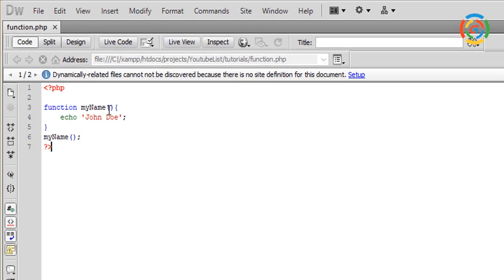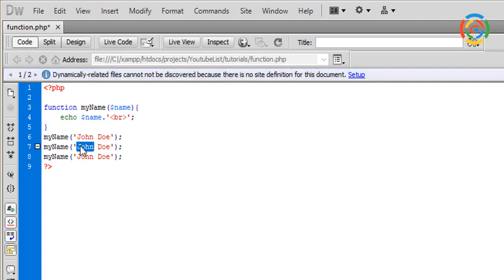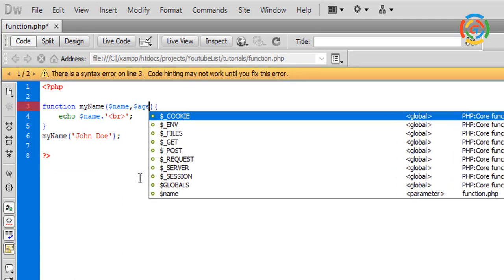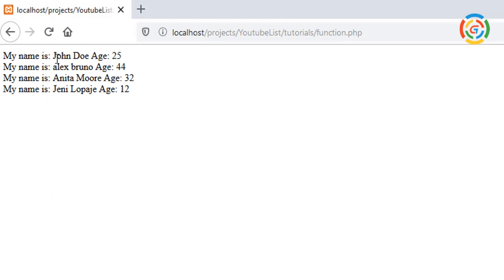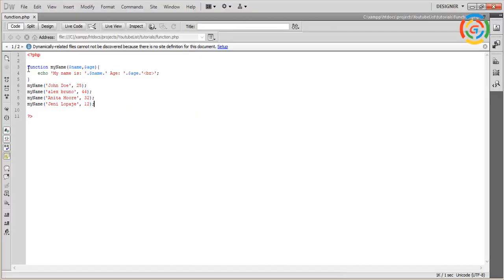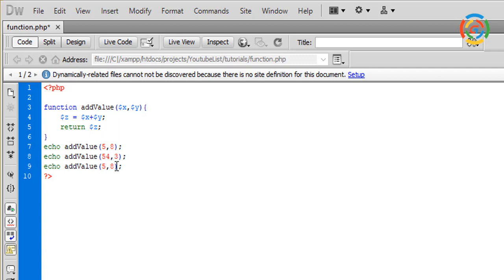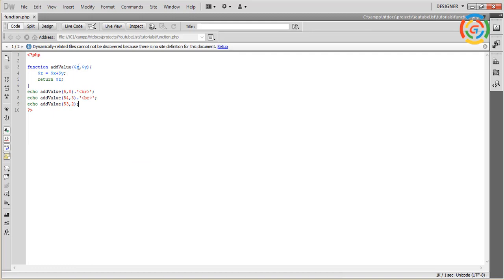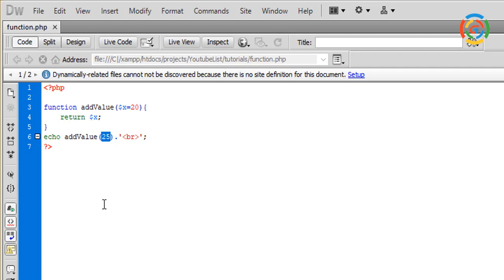Function in PHP